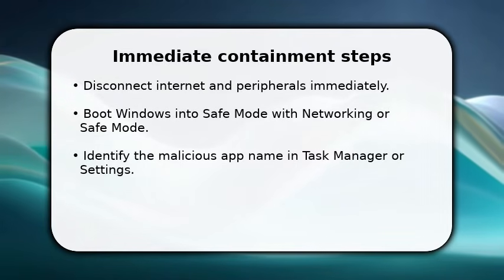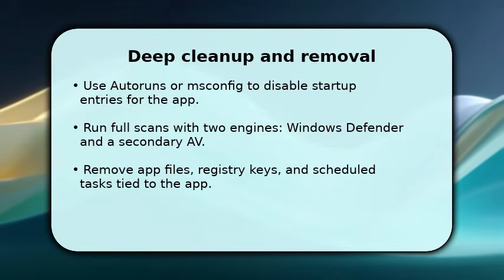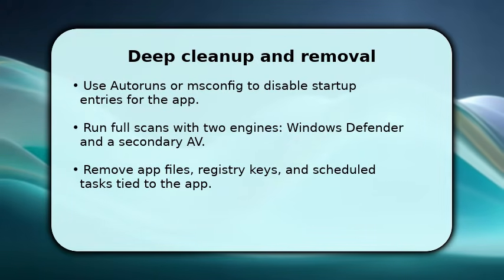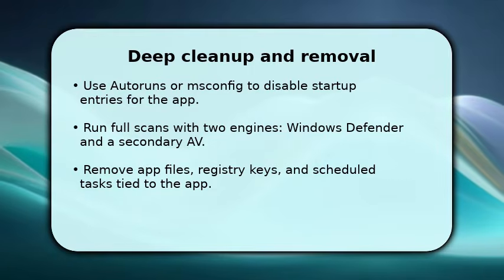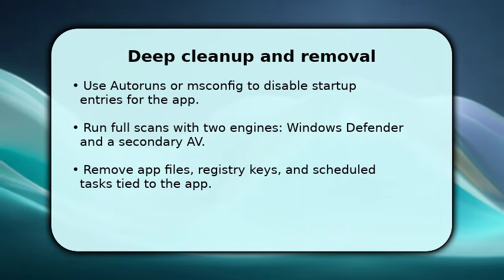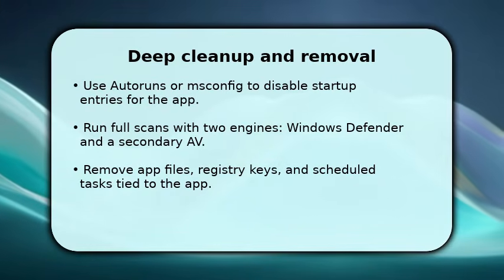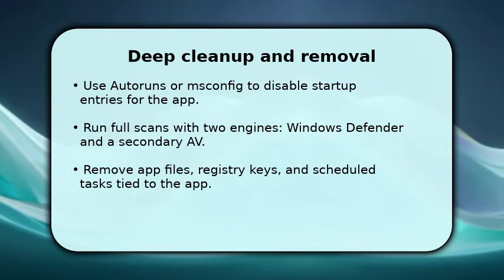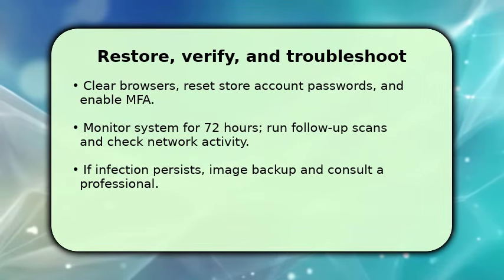How to Delete Pc App Store Virus (updated)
How to Delete Pc App Store Virus (updated) | 🔒 Surfshark VPN Deal — Stay private and secure. $1.99/mo + 3 Months Free ▸

Learn the essential steps to remove a virus from your PC through the App Store with our updated guide. Discover how to identify potential threats, use built-in tools for scanning and cleaning up malware, and prevent future infections.

remove pc app store virus, identify computer viruses, cleanup PC malware, use App Store security features, prevent digital threats, malware removal guide